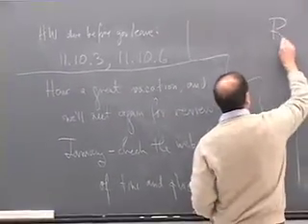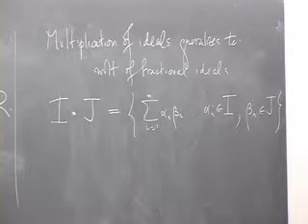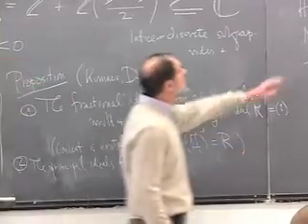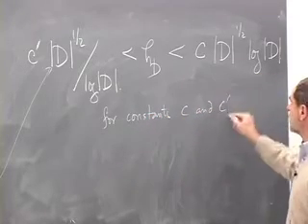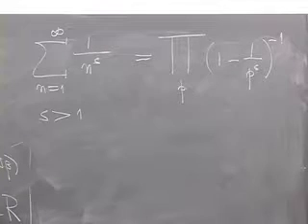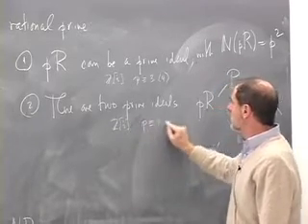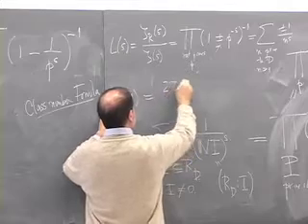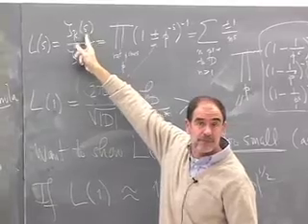Abstract Algebra, Harvard E222, Fall 2003 - Lecture 36, Structure of Integers in Quadratic Field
Full section title: Structure of ring of integers in a quadratic field

Dedekind domains. Ideal class groups.

Date: Dec 15th, 2003

NOTE: There is only a single "part" to this section.